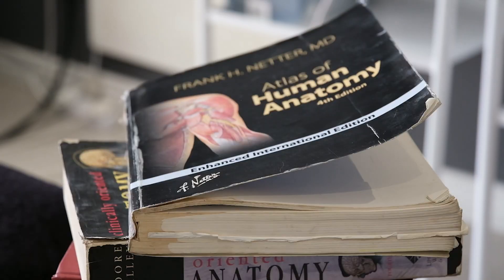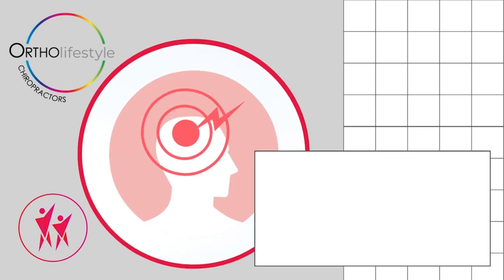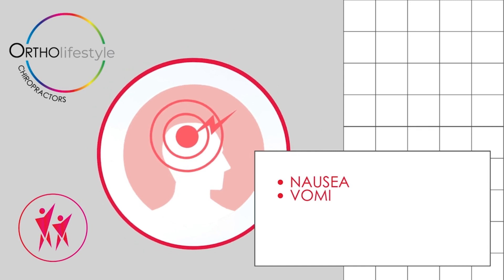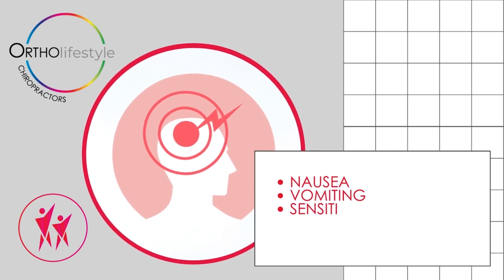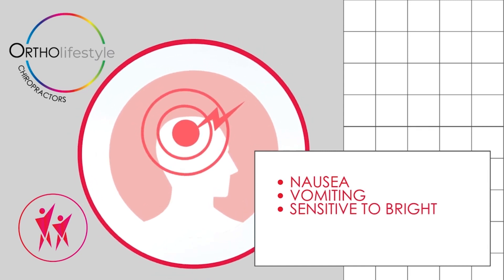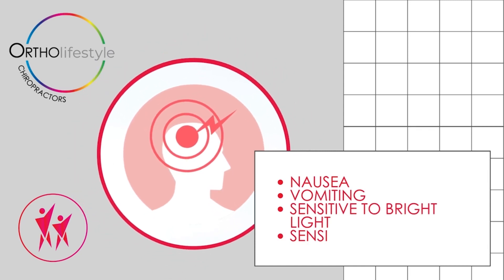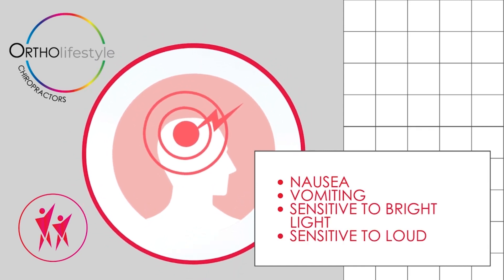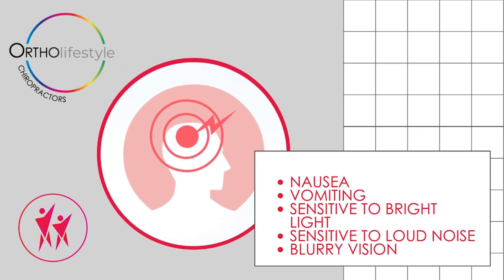Understanding Cervicogenic Headaches